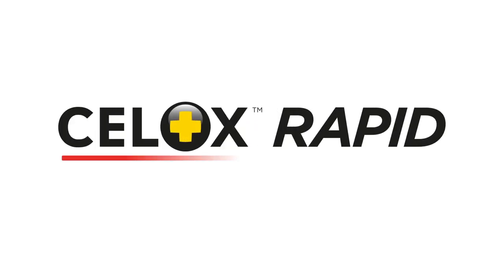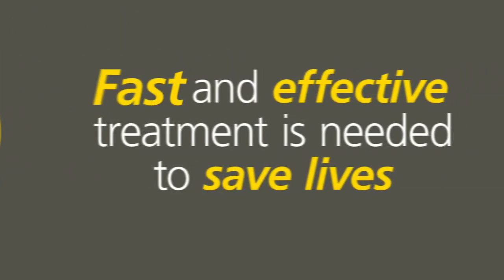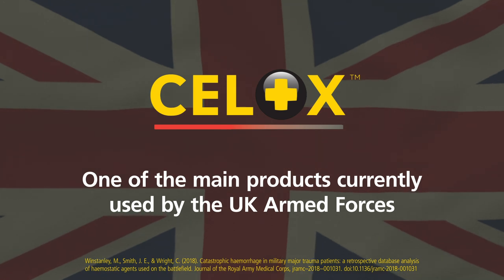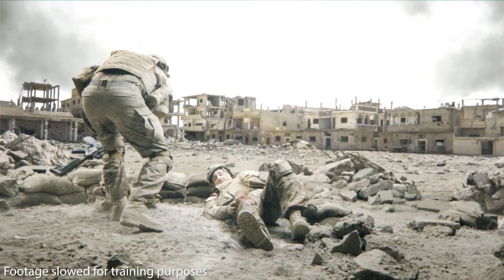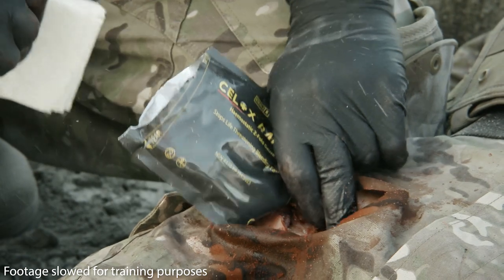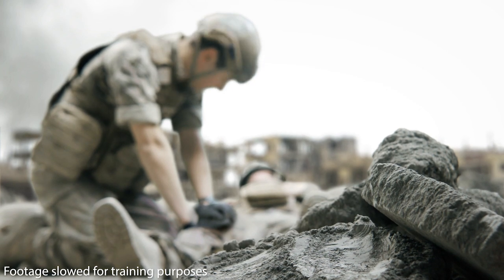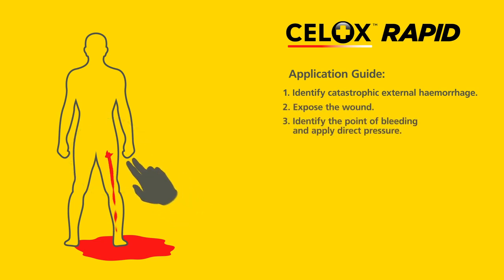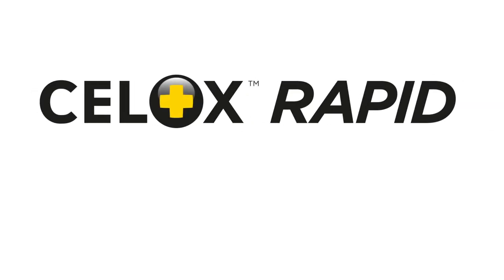Celox Rapid Training Video – Military emergency response (CE regions)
Celox Rapid, the fast haemostatic gauze for life-threatening bleeding that works with only 60 seconds compression or until bleeding stops. This training video is intended for emergency responders in Europe and other countries that use Celox Rapid CE approved packs for life-threatening bleeding.